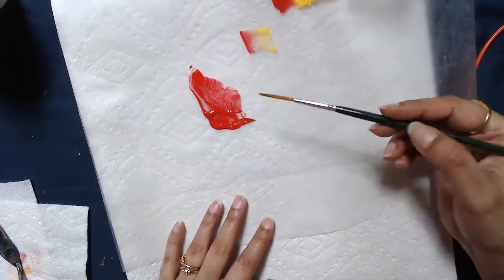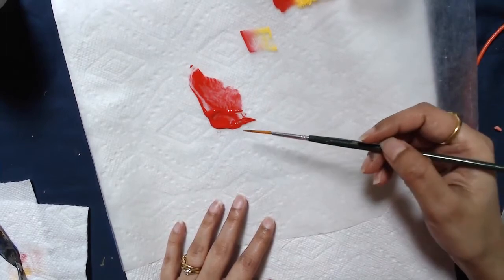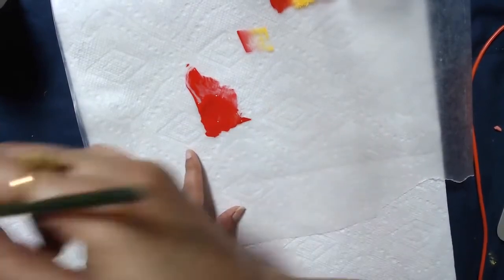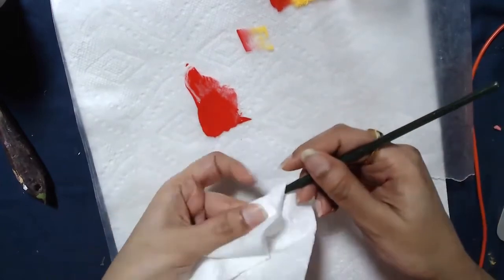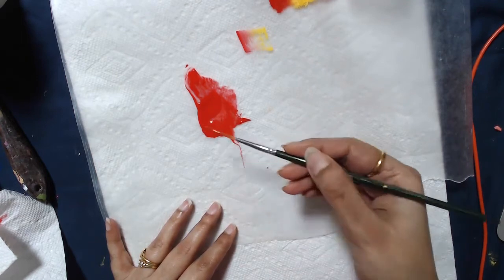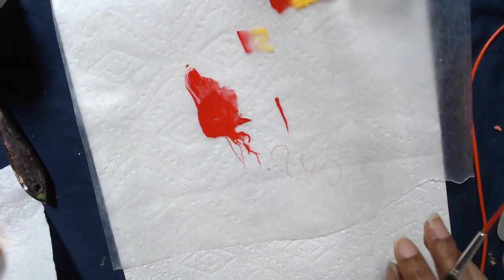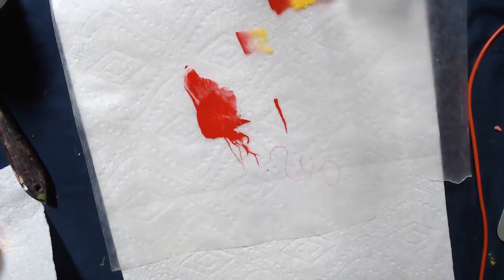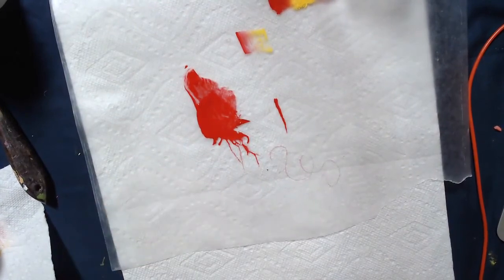How to load a script liner brush for One Stroke